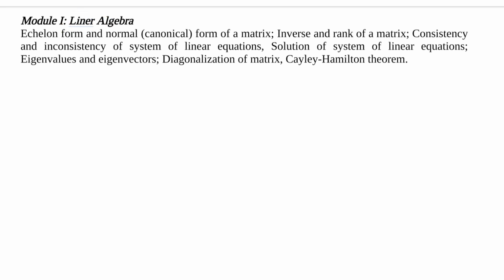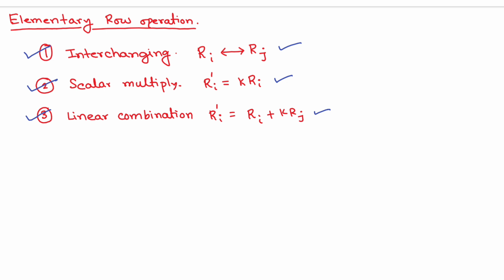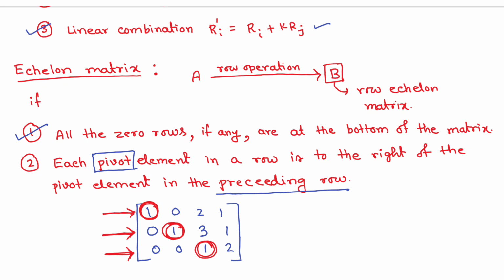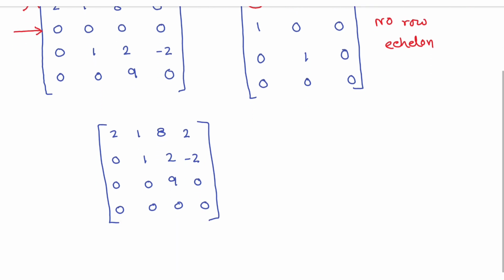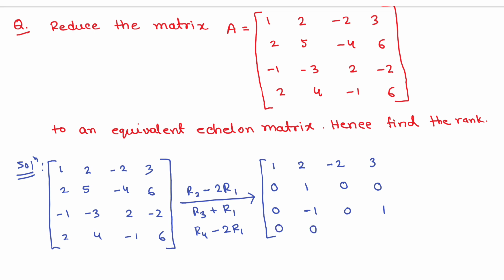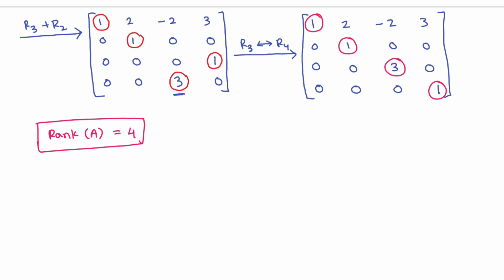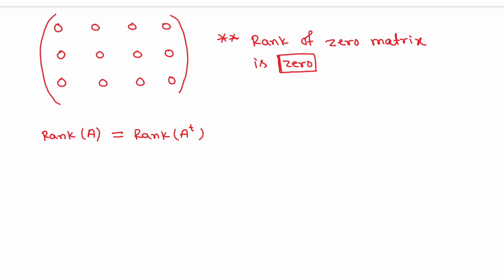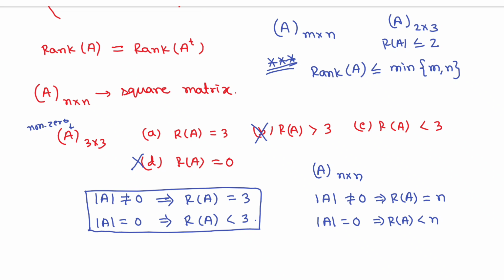Lec_1.1_Row echelon form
JIS GROUP B.Tech Colleges
*First Semester Mathematics Full Content*
1. Narula Institute of Technology (NiT)
2. JIS College of Engineering (JISCE)
3. Guru Nanak Institute of Technology (GNIT)
4. Asansol Engineering College (AEC)
5. Dr. Sudhir Chandra Sur Institute of Technology & Sports Complex (SURTECH)

YouTube Channel Name: Math Cyberspace
Teacher Name: Dibyendu Ganai
Assistant professor of Narula Institute of Technology

*Module IV*

COMPLETE

Name: Dibyendu Ganai
Channel: Math Cyberspace

B.Tech, M.Tech, BCA, MCA
Subject: Mathematics
Coaching for Placement (Aptitude and Reasoning)

Benefits
• Weekly one or two classes (Depending on syllabus)
• Each class duration 1 hour 30 minutes to 2 hours.
• Each class assignment
• Question Bank Discussion for each module
• PYQ (Previous Year Questions) discussion for each module
• Module Test
• Full Test before semester examination
• Handwritten  Notes
• Text book pdfs
• Teaching language Bengali-English
• Whatsapp Discussion Group

admission procedure
Step 2: You will be provided a registration google form
Step 3: Fill the form
Step 4: You will be added in Students official Group
admission Complete